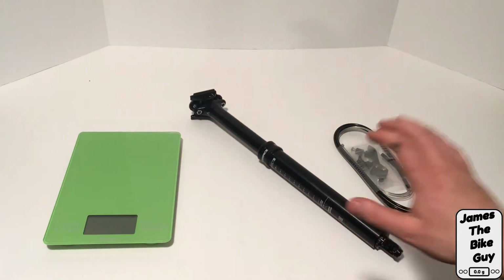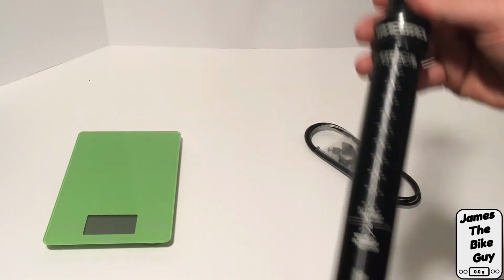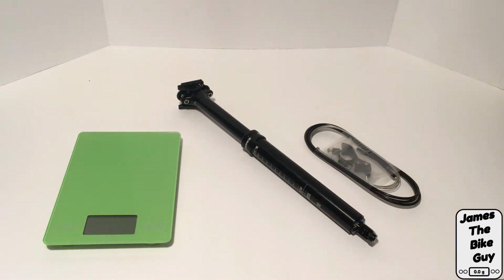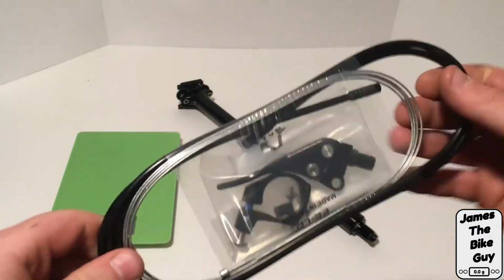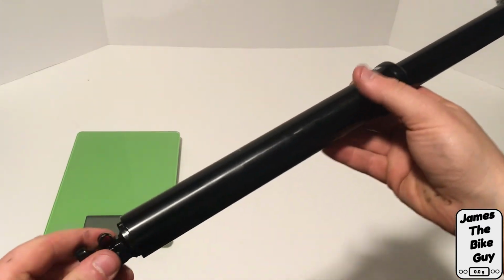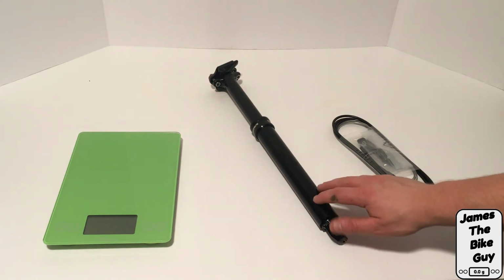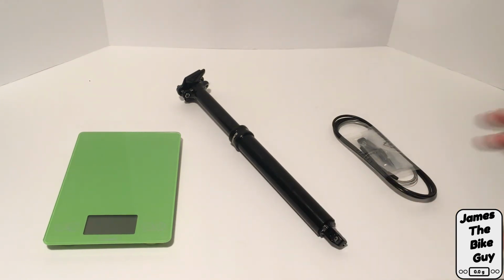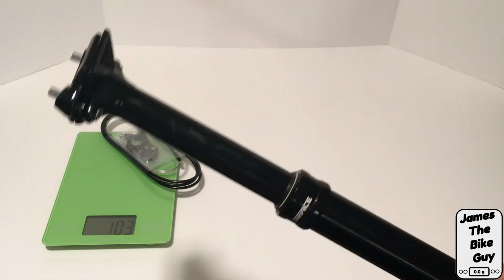In Depth Look at Race Face Aeffect 125mm Dropper Seatpost and Actual Weight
Race Face Aeffect Dropper 125mm

Checking out the low cost Budget Dropper post from RaceFace. It is their Aeffect 125mm dropper, gas charged, easy to install and most importantly affordable.

My Favorite Mountain Bike Accessories
Race Face Chester Flat Pedals
GI Tubeless Tire Repair Kit
Rock N Roll Chain Lube